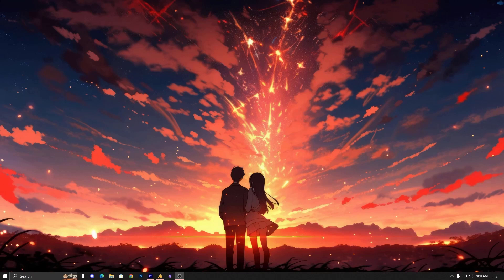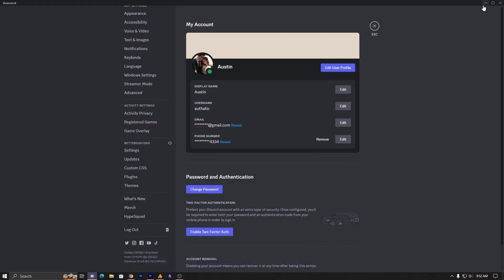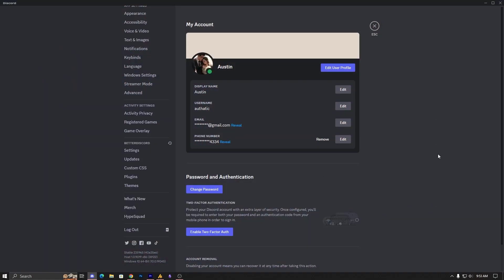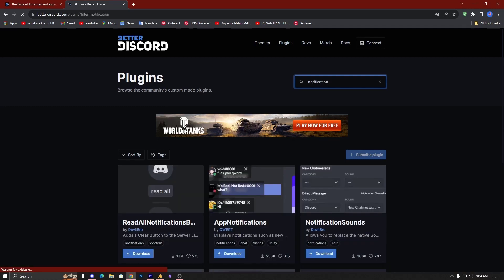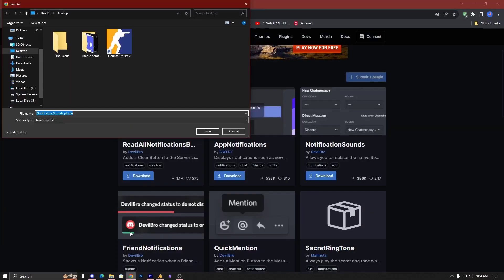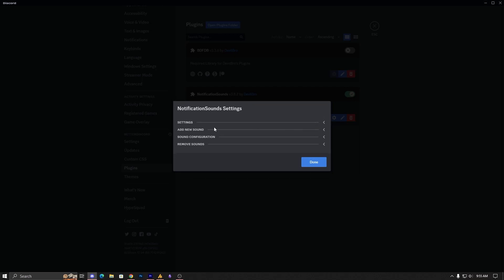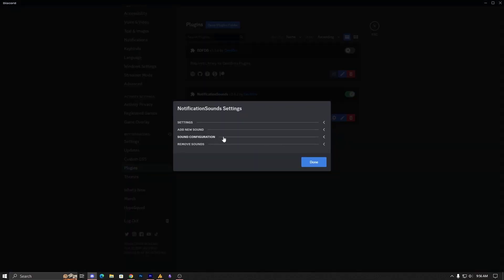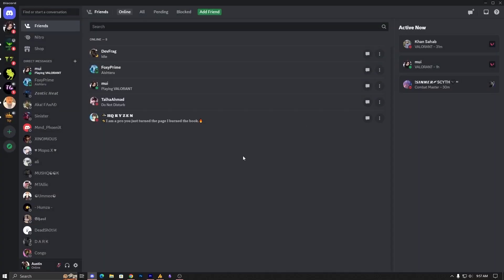Personalize Discord Notifications: How to Change Ringtone! 🔥📞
Want to personalize your Discord experience? In this video, we'll walk you through the simple steps to change your Discord ringtone sound. Whether you're looking for a new notification tone or want to stand out in a busy server, we've got you covered. Learn how to customize your Discord experience and make it uniquely yours. Watch now and let's get started!